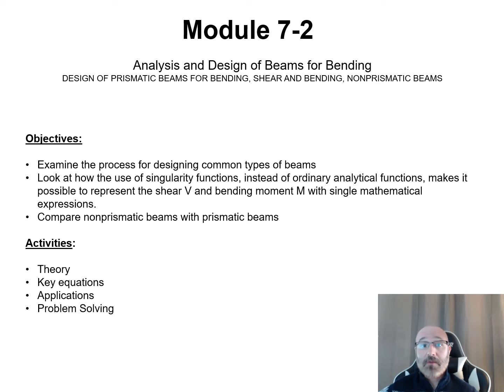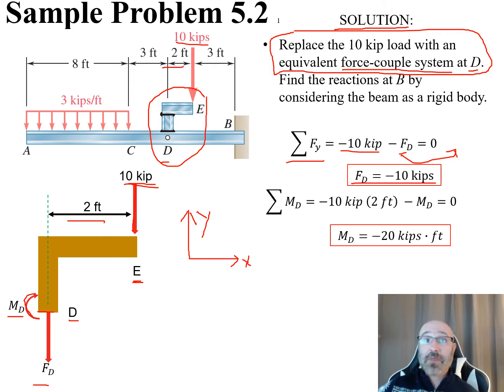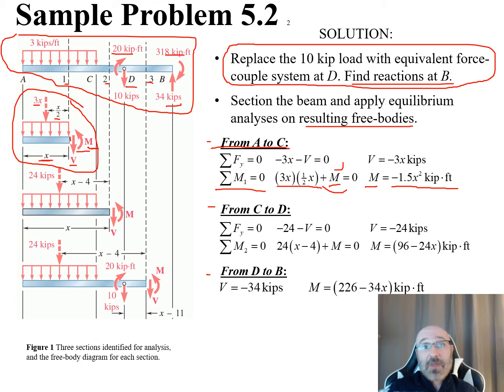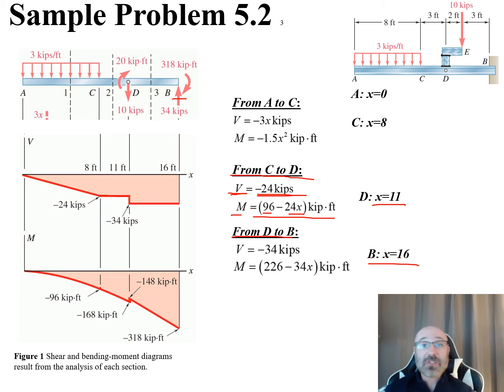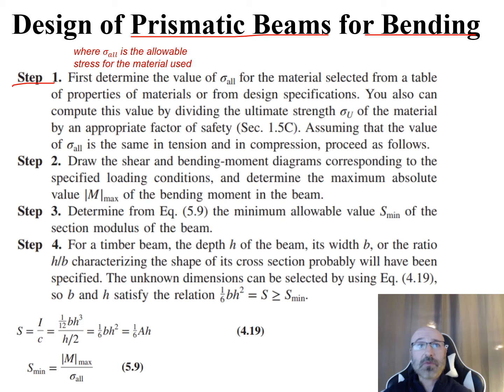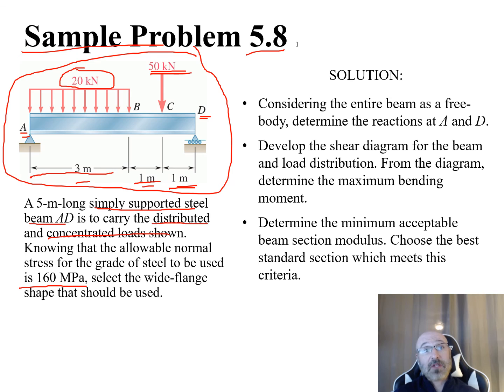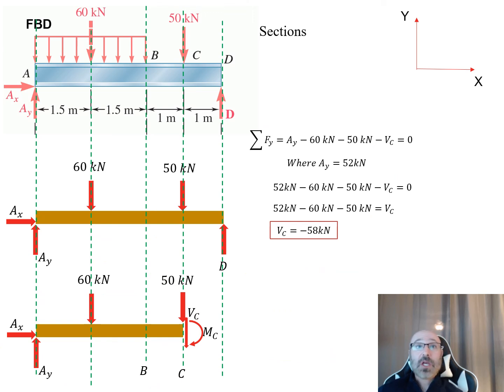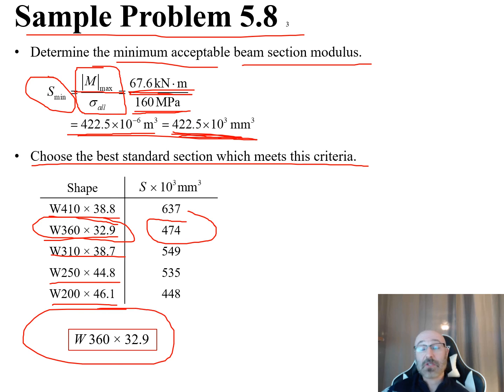ME 14 module 7 lecture 2 video